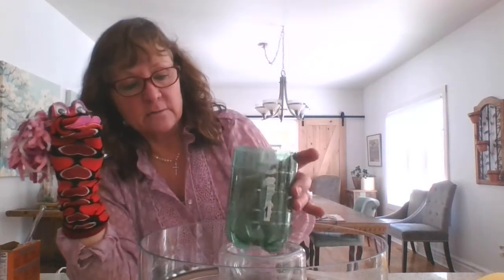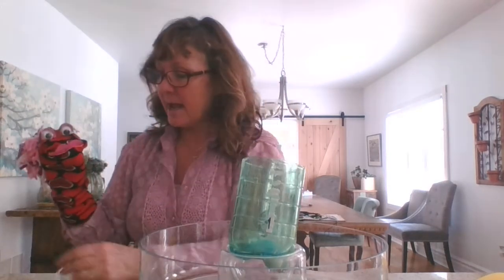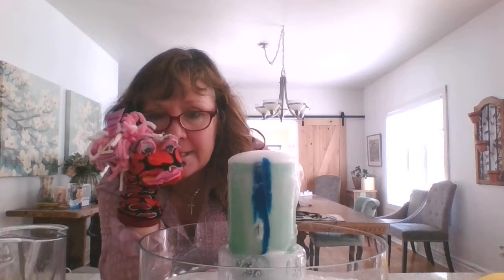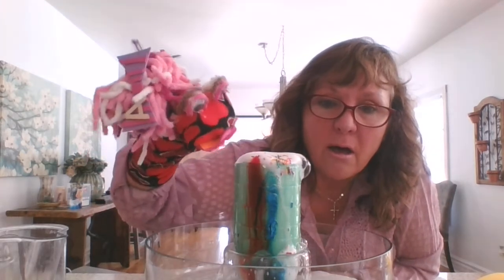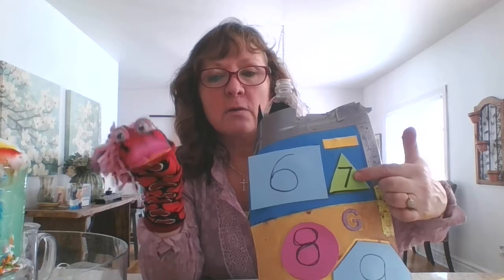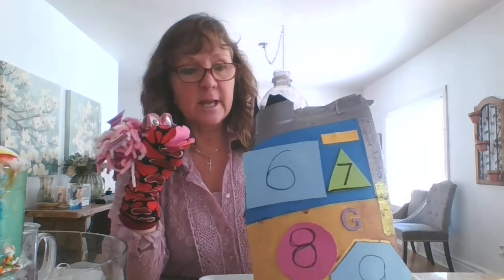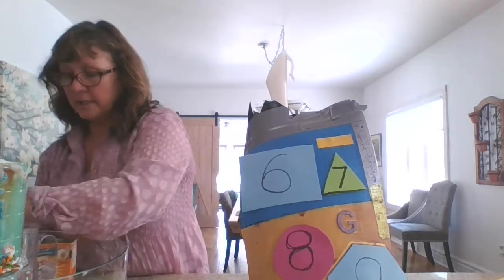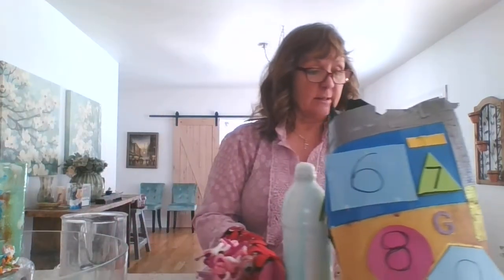Abigail the Puppet and Diana make Lava for a Volcano!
Abigail is sad because she misses her friends from school! Diana wants to cheer her up!